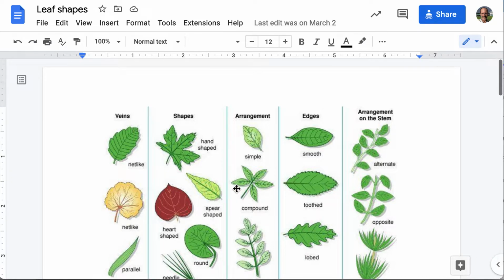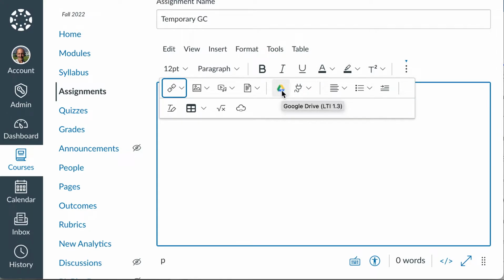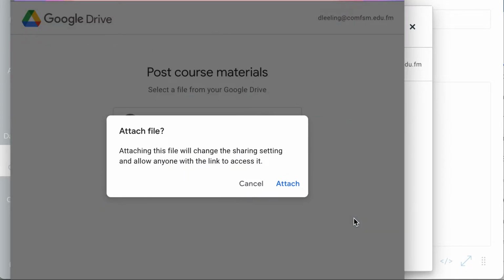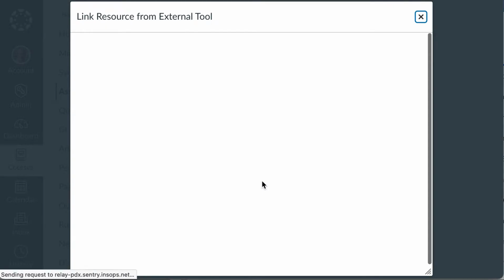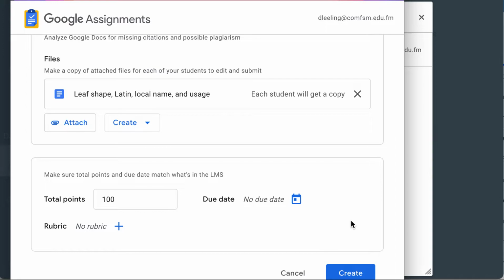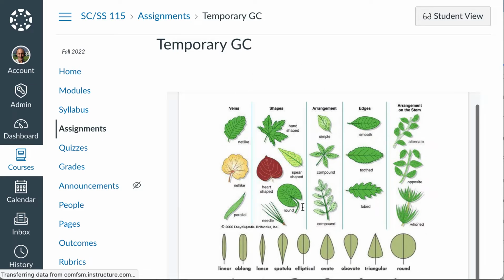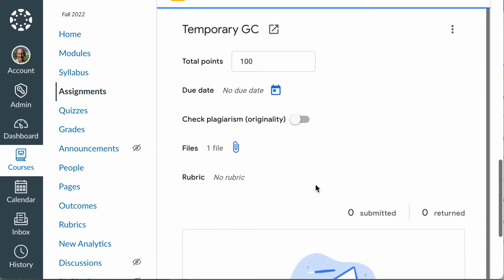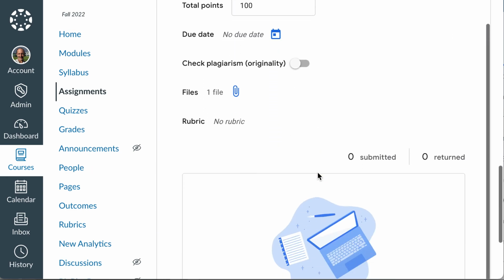Canvas: Displaying one Google doc as a description while assigning a second via Google Classroom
Canvas: Displaying one Google doc as a description for as assignment while assigning a second via Google Classroom embedded in Canvas August 2022.